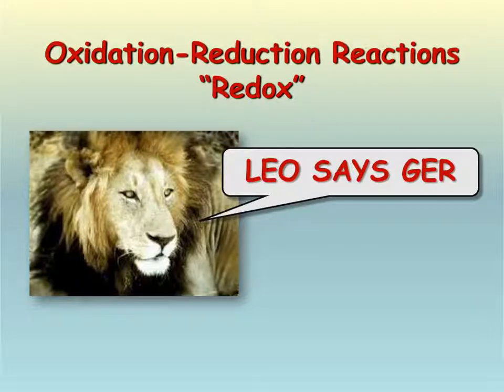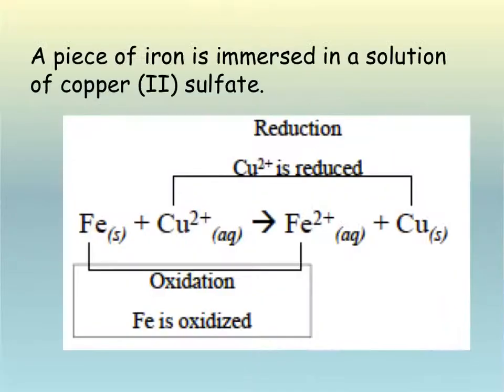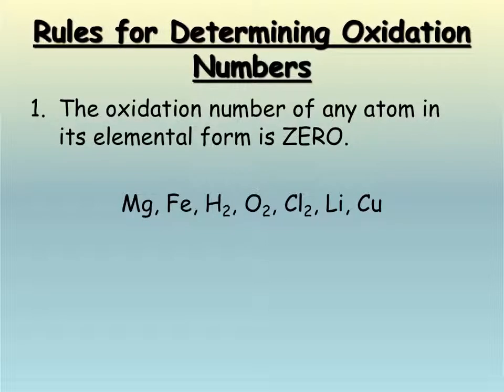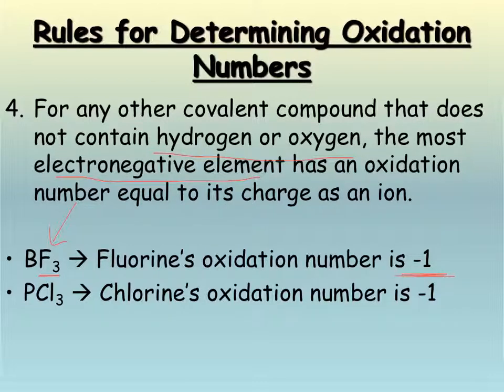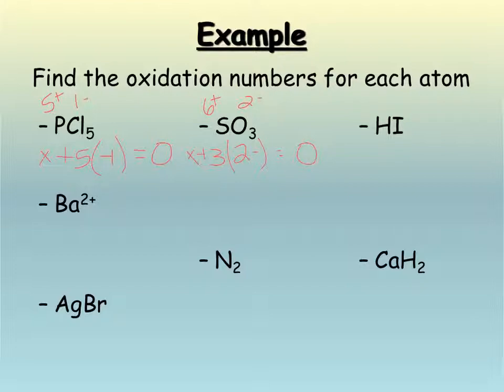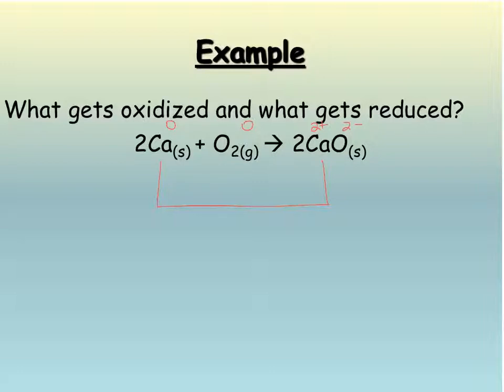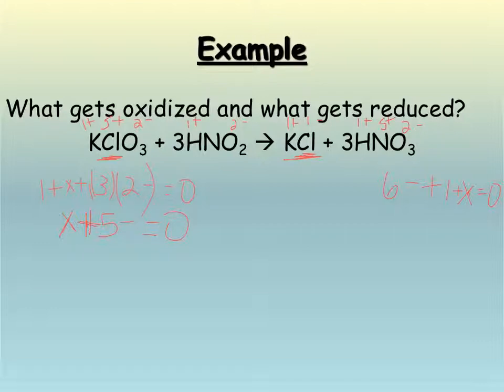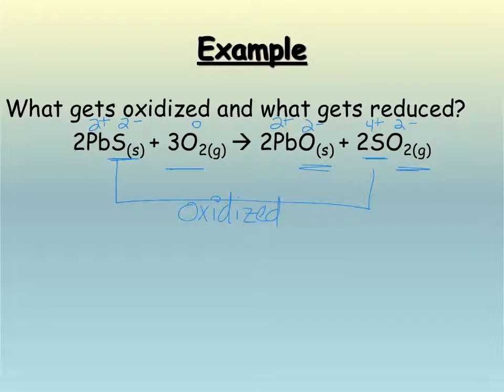Redox & Oxidation Numbers